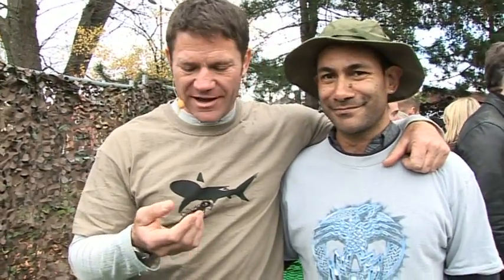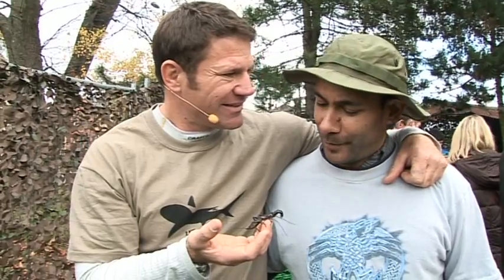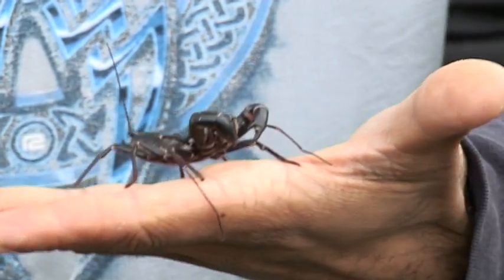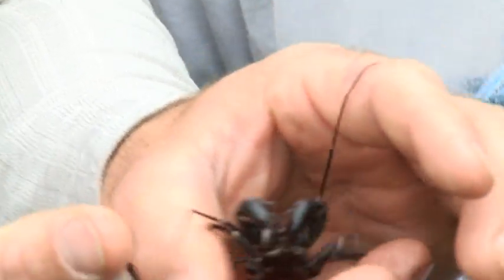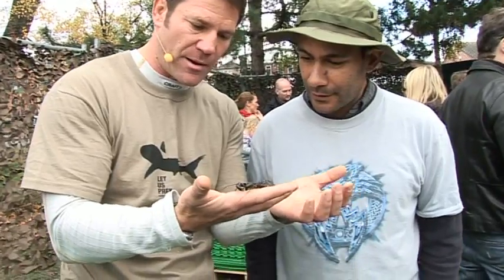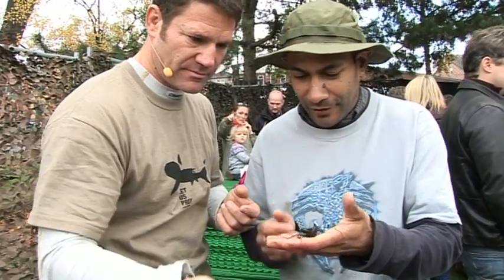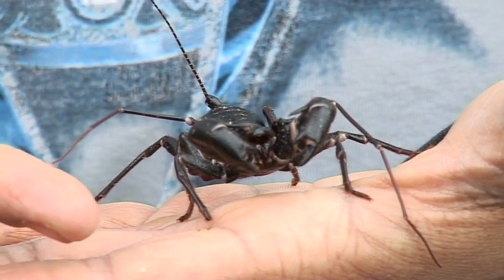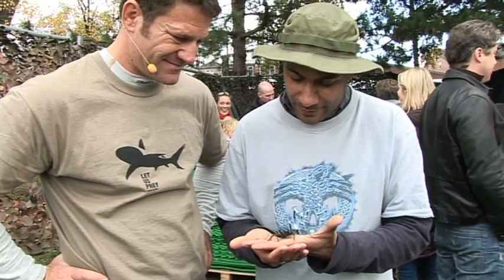Steve Backshall & Pete the Bug Man Meet...the Vinegaroon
Steve Backshall and Pete the Bug Man meet a whip scorpion, otherwise known as the vinegaroon.